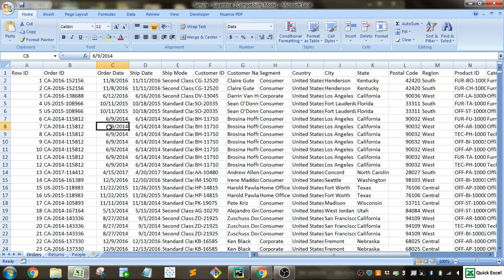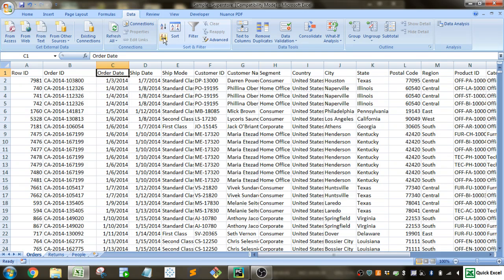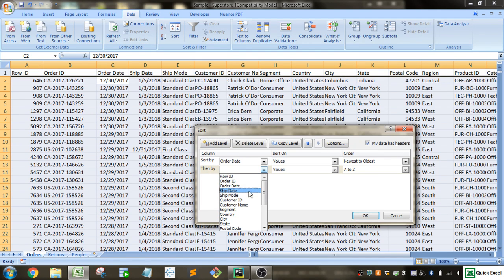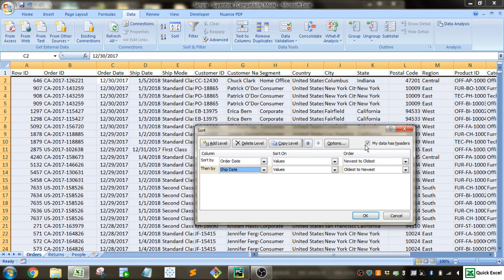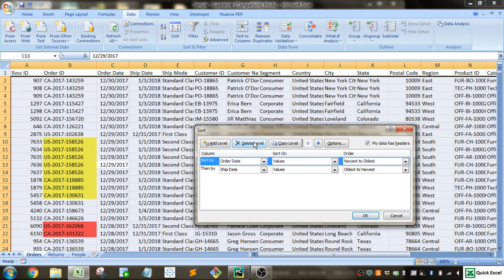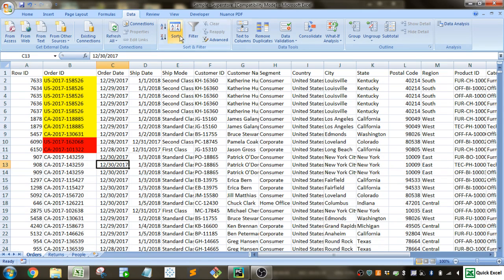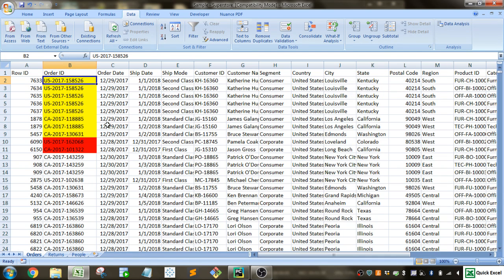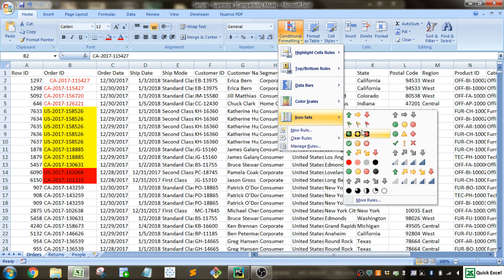Excel - Sorting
Sorting in Excel based on values, cell color, and cell fonts